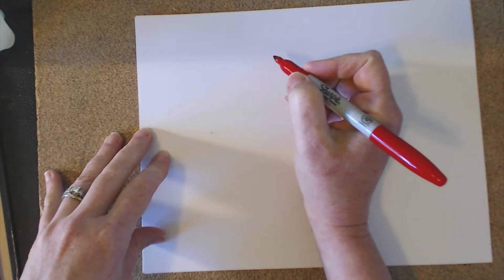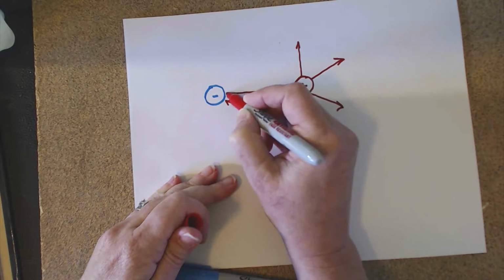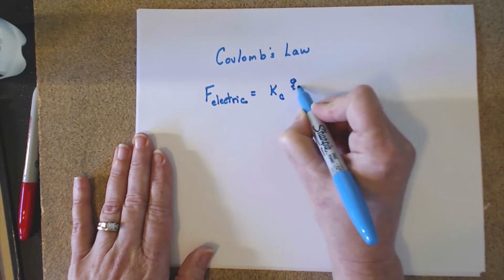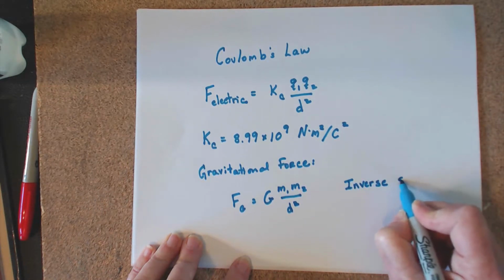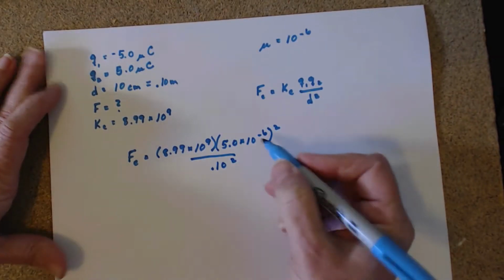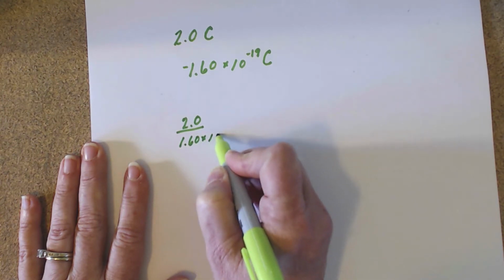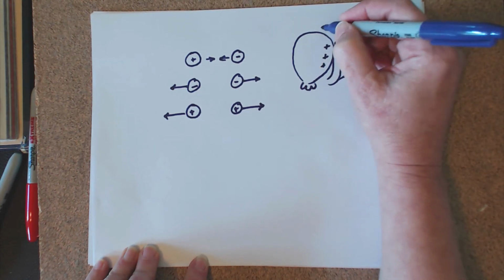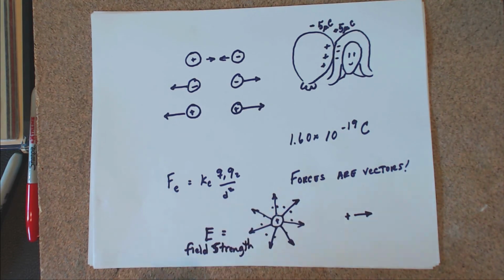Electrostatics Review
A review of basic electrostatics principles to help you with your first quiz in this unit.